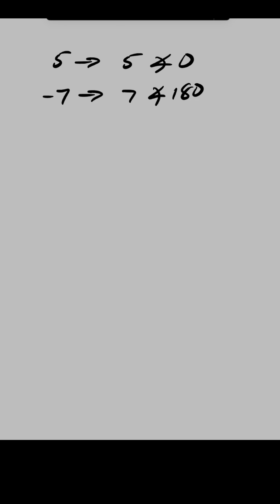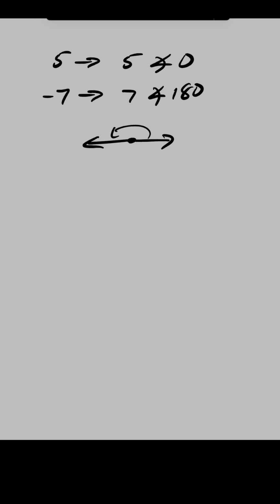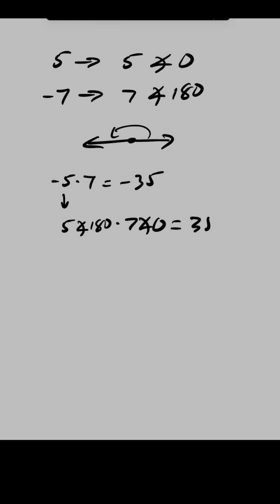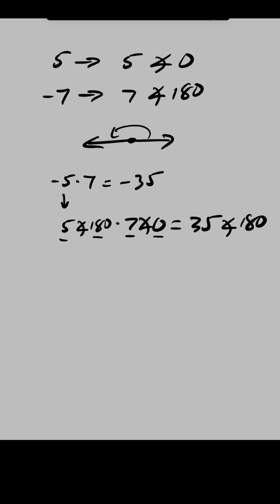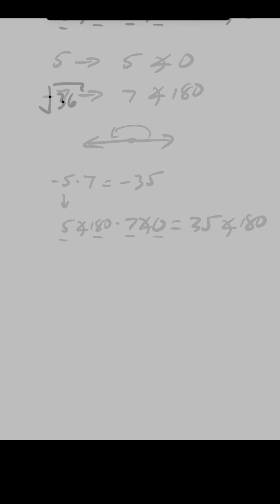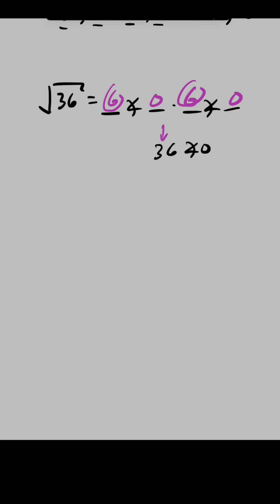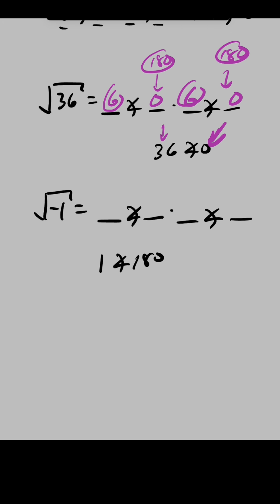How to understand Demoivre’s Theorem Part 2 What is “i”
Having trouble understanding what the heck Demoivre's theorem is trying to say?  Check out this video series where I break it down into small understandable chunks.